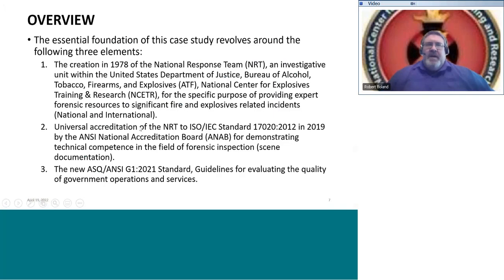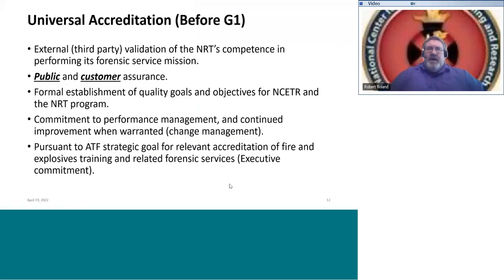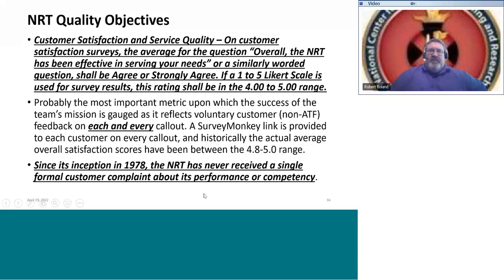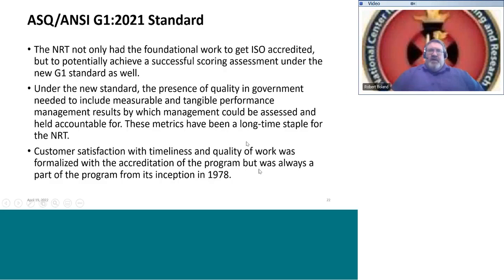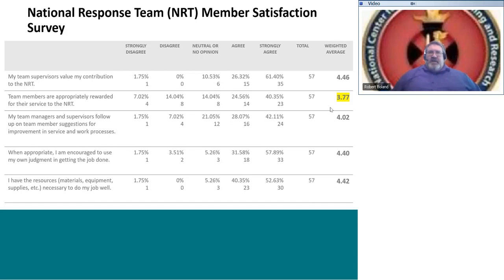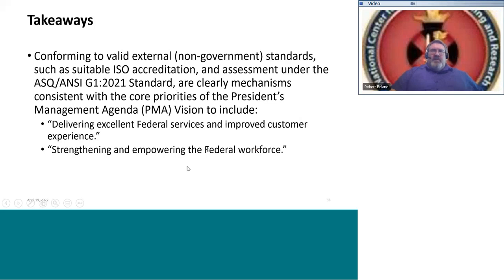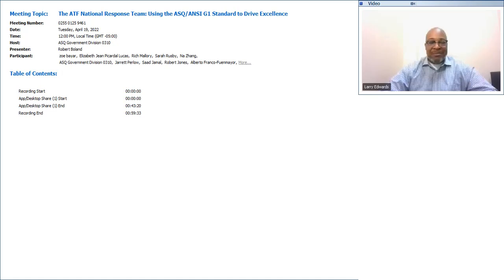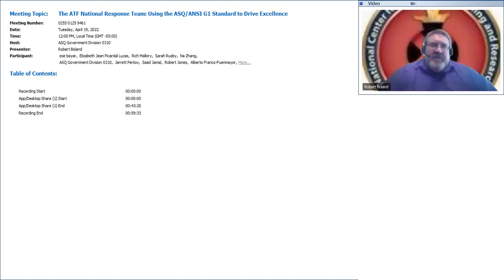The ATF National Response Team Using the ASQANSI G1 Standard to Drive Excellence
This webinar presents the multi-year effort of the Bureau of Alcohol, Tobacco and Firearms (ATF) National Response Team (NRT) to use quality standards to formalize and measure the success of its programs. This effort has been an important part of its goal of achieving recognition as the premiere fire and explosives forensics experts at the National and international levels – important for the agency as it has been the primary investigator at all major national emergency and terrorist events, including the 9/11/2001 terrorist events at the World Trade Center and the Pentagon.

The NRT was the first certified agency under the ISO/IEC Standard 17020:2012 (in 2019) recognizing its technical competence in the field of forensic inspection /scene documentation. The agency then adopted the ASQ/ANSI G1:2021 Standard, Guidelines for evaluating the quality of government operations and services to better evaluate its individual system and process operational practices. Join us for this free member webinar to hear the story of how NRT has enhanced its operations and achieved third party validation of its recognized competence in performing its forensic service mission, as a part of its commitment to excellence, and continued improvement.